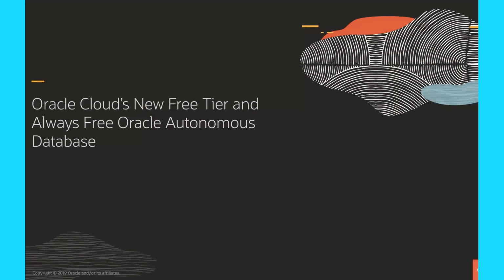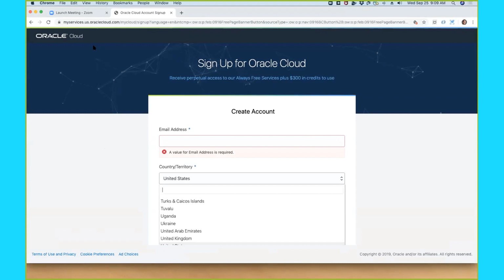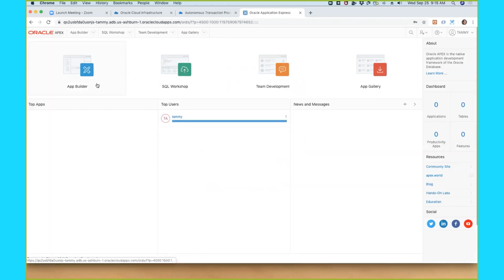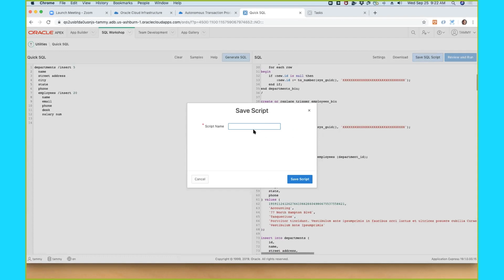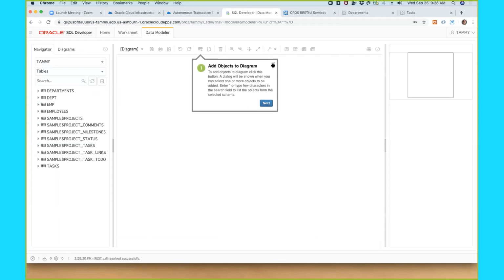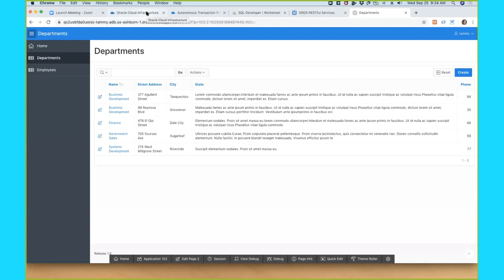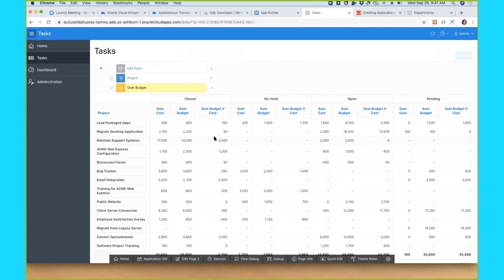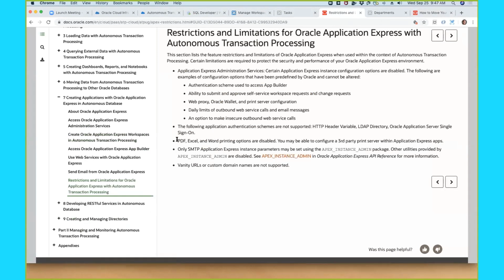APEX on the Cloud with Autonomous Database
The Autonomous Database automates provisioning, patching, and tuning.  And now you can easily startup APEX with a single click.  Tune into this Database Cloud Services Office Hour to hear from David Peake on tips and tricks on using APEX on Autonomous Database.

AskTOM Office Hours offers free, open Q&A sessions with Oracle Database experts. Join us to get answers to all your questions about Oracle Database Cloud Service.